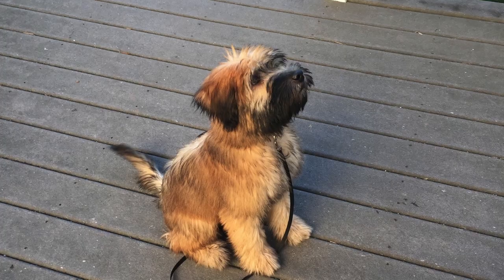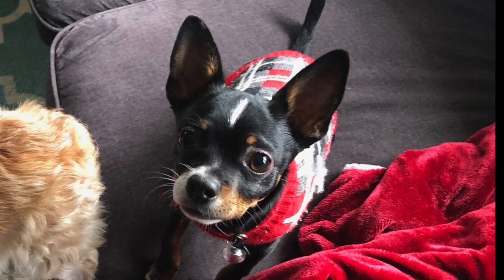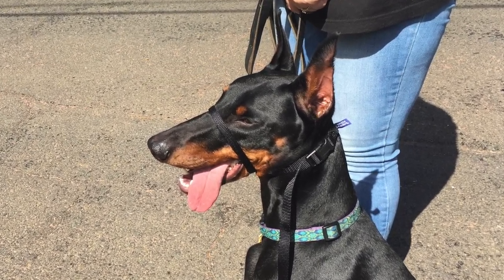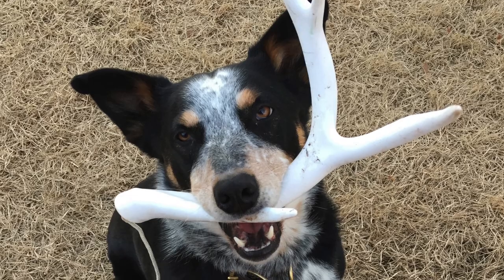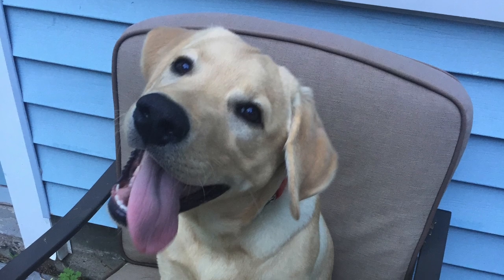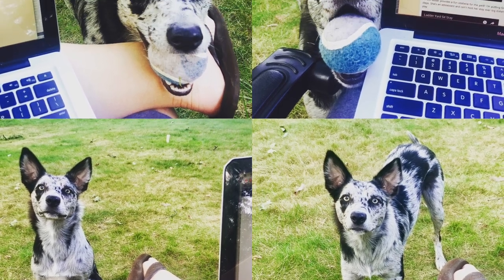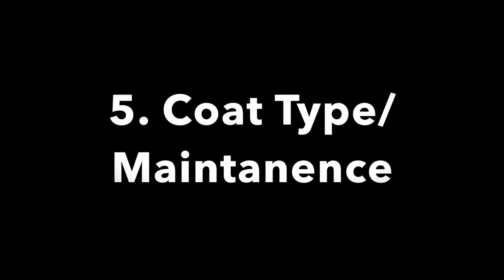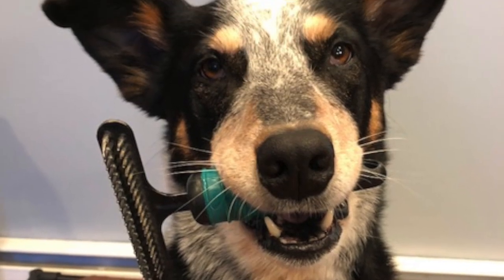Watch This Before You Get A Dog: 5 Traits to Consider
This video goes over the 5 traits you need to consider before choosing your next companion!